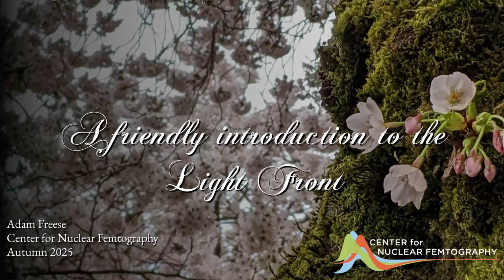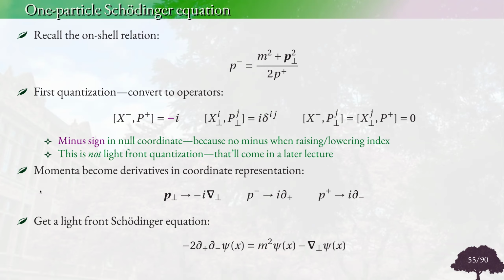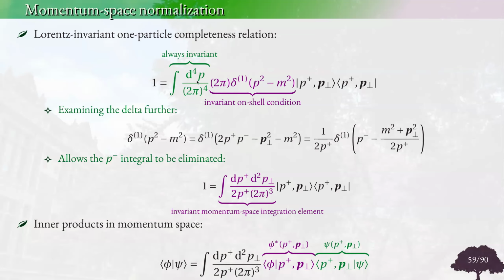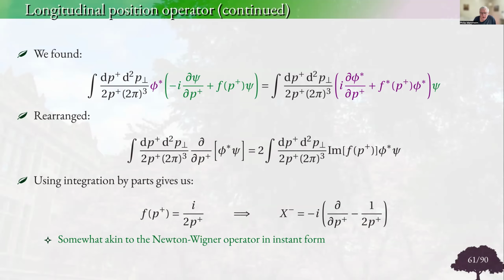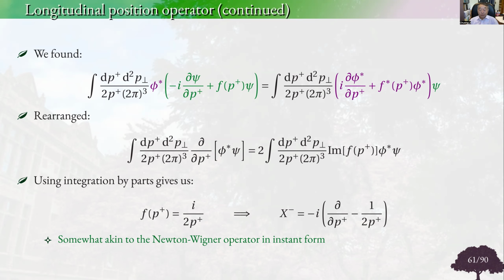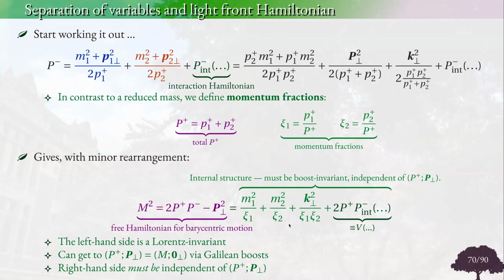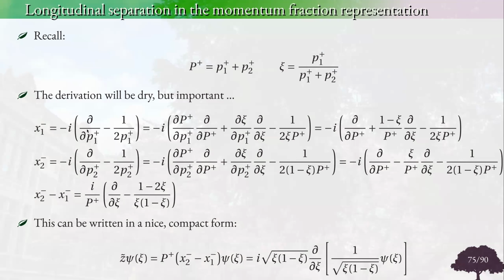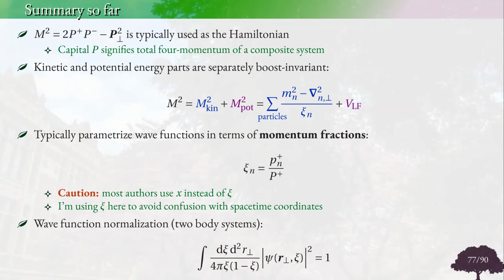A friendly introduction to the Light Front - Lecture 3: October 6, 2025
The third lecture in a series of lectures delivered to the ILCAC seminar series. These lectures are meant to provide an introduction to light front physics at a level accessible to graduate students.

This section lecture goes over quantum mechanics on the light front. In the first half, I discuss one-particle quantum mechanics, with a focus on the peculiarities of how a longitudinal position operator would behave. In the second half, I describe how separation of variables can be done in two-body systems.